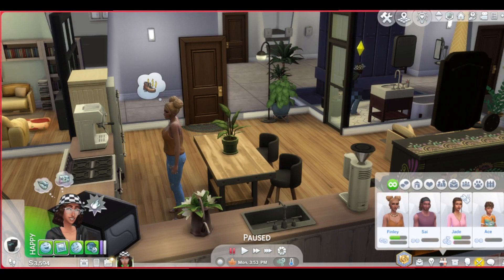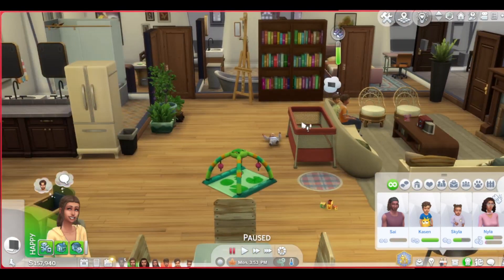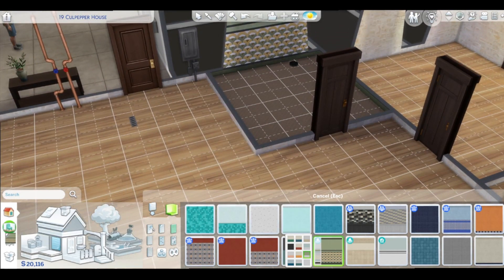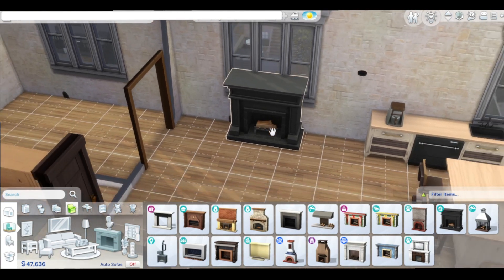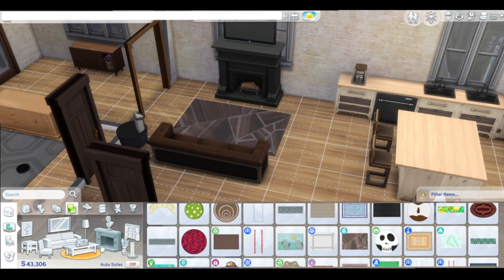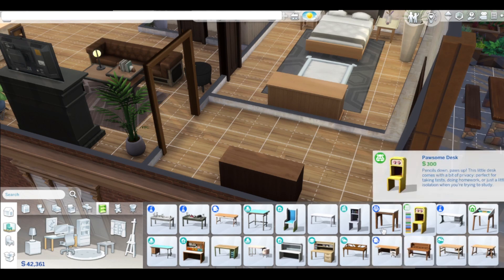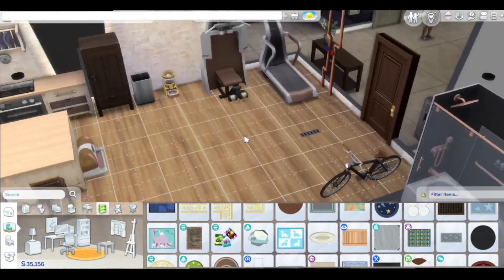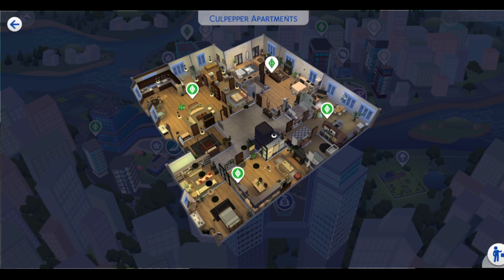Apartment Renovation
I have officially redone all of the Culpepper apartments